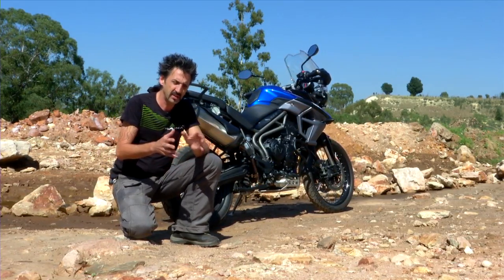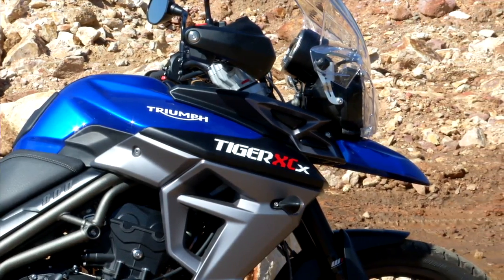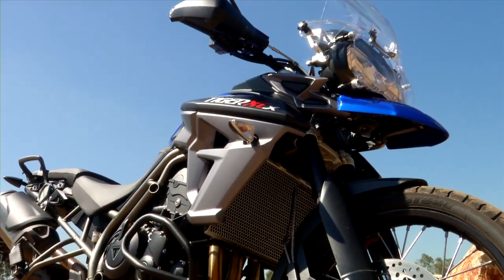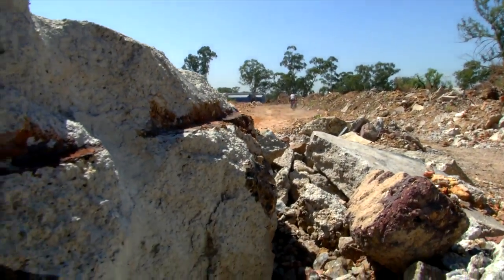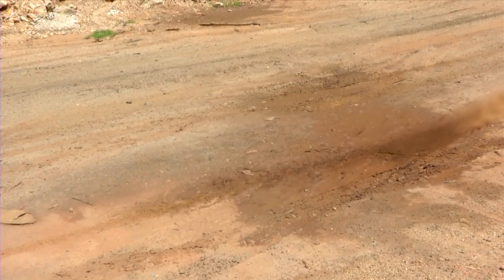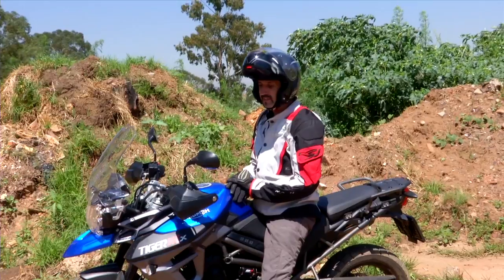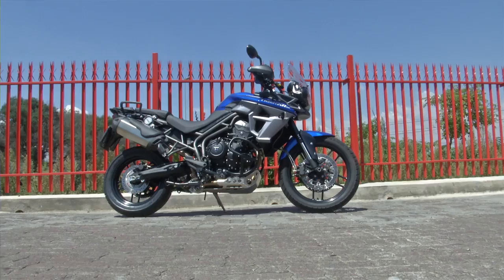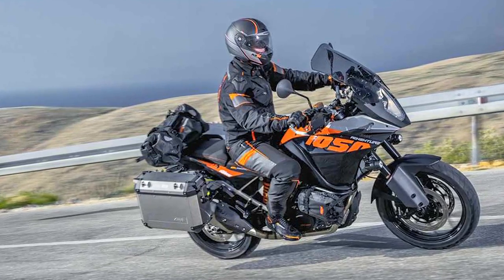WE'RE BACK! Triumph Tiger 800 XCx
It's been a while, but we're here again. And to kick off we've got a new Triumph for you. Triumph have taken their Tiger 800XC and given it a full makeover, with new suspension, styling, electronics and a raft of improvements to the engine and gearbox. Has this bike become the must-have adventure machine?